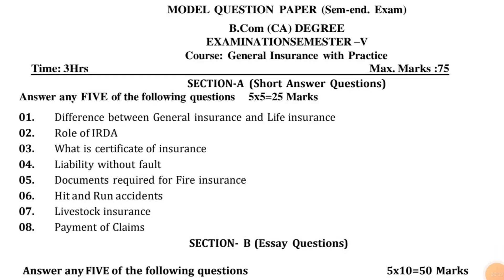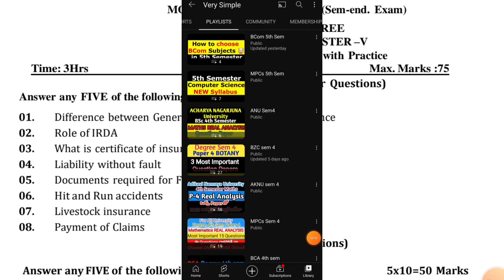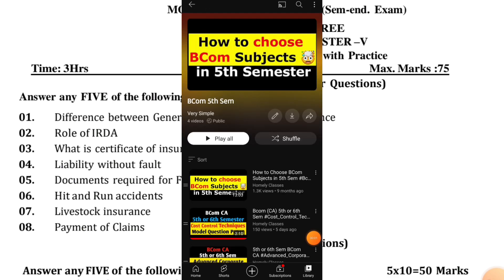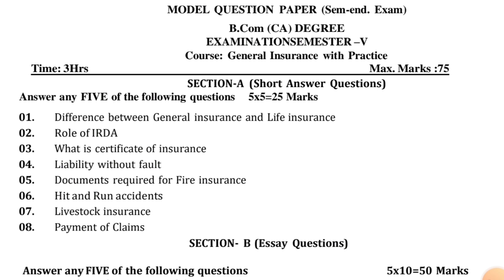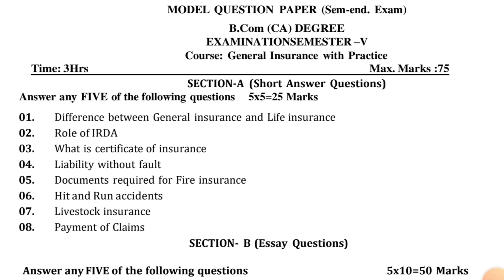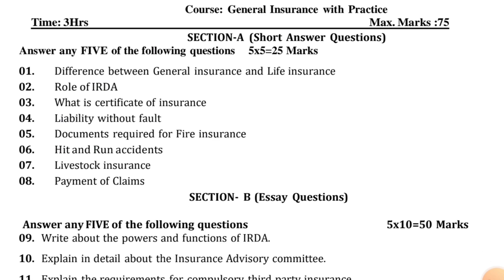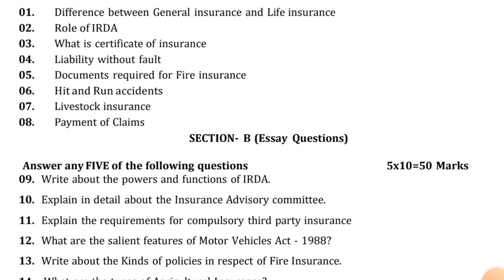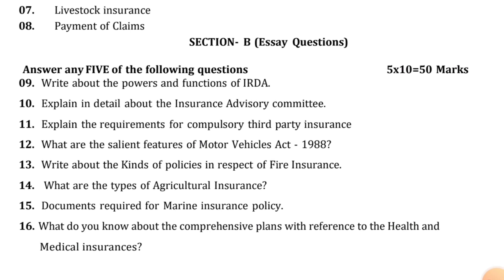Bcom CA 5th 6th Sem General_Insurance_with_Practice Model Question Paper